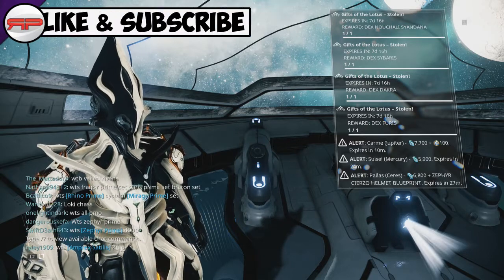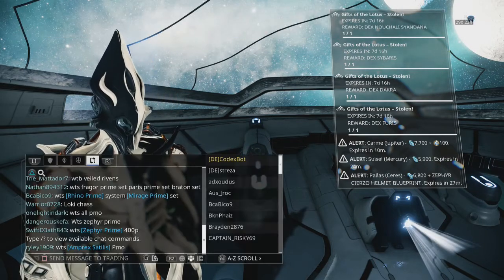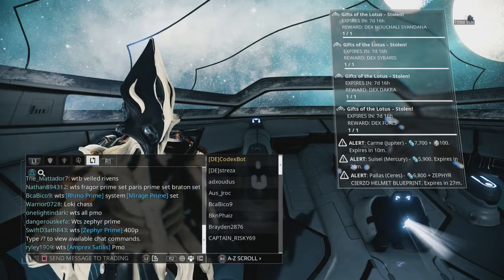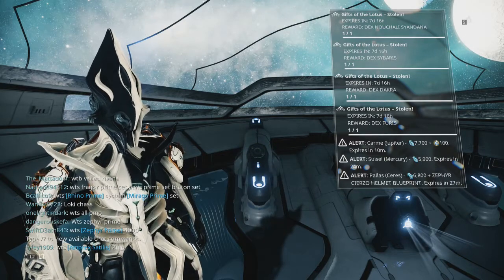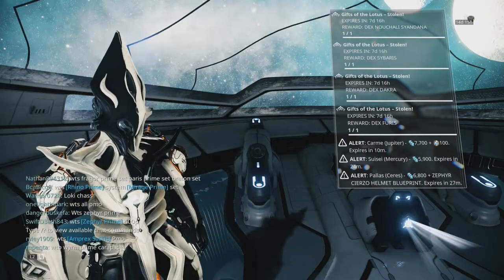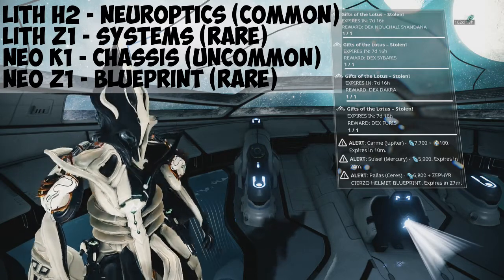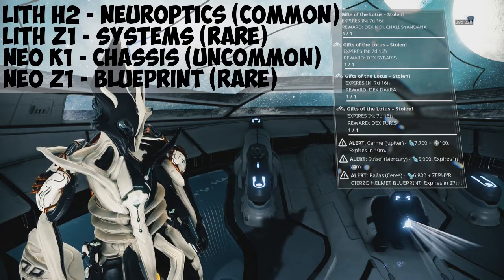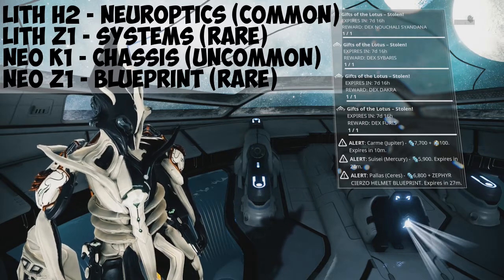How to get Zephyr Prime | Warframe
G'day you beautiful people! Today I show you how to get the relics you need for Zephyr Prime.